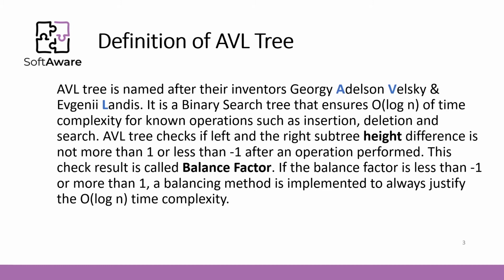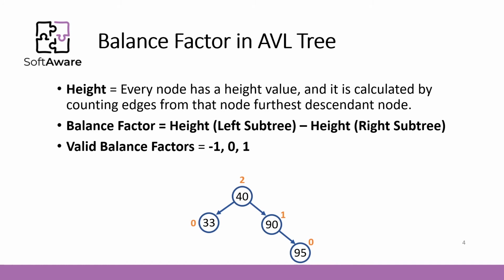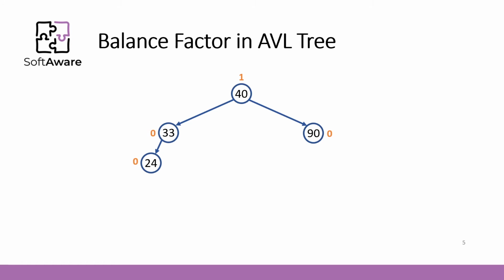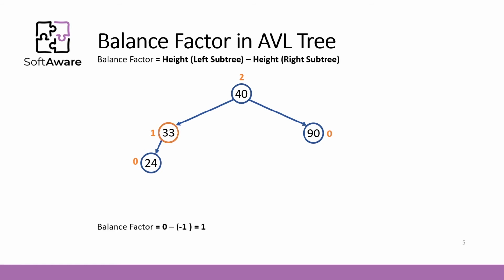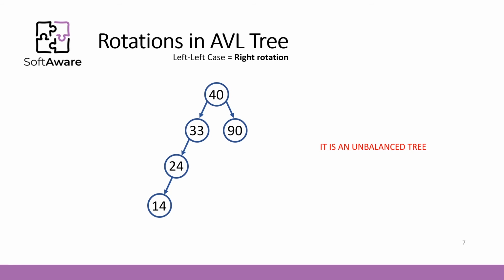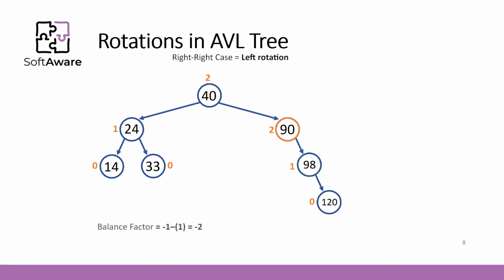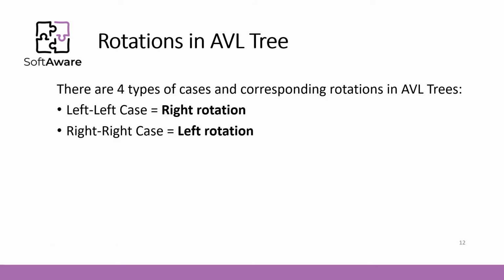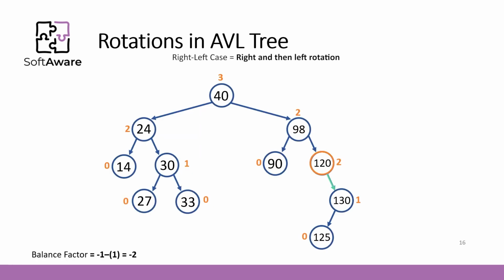Data Structures. AVL Tree (Definition)